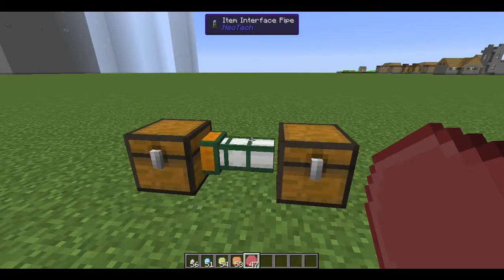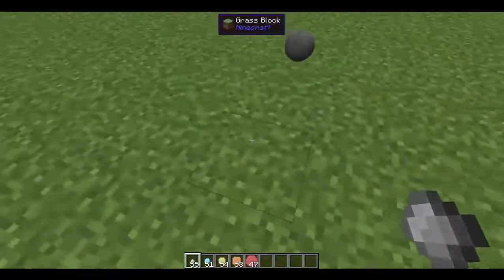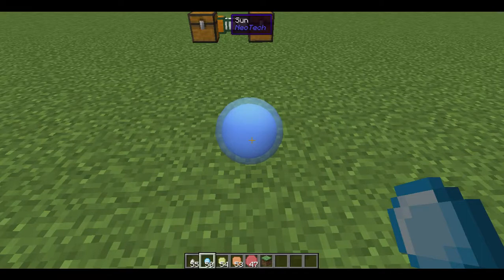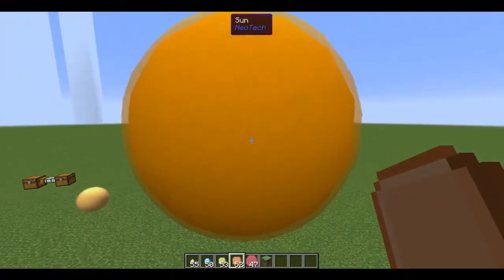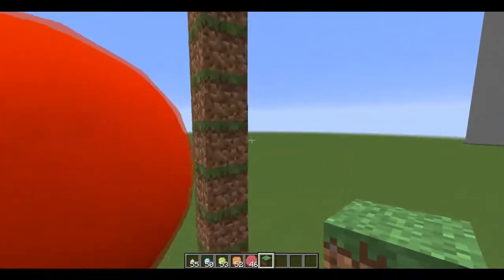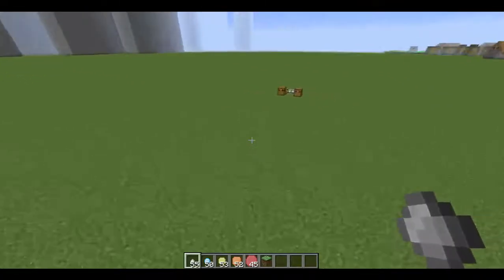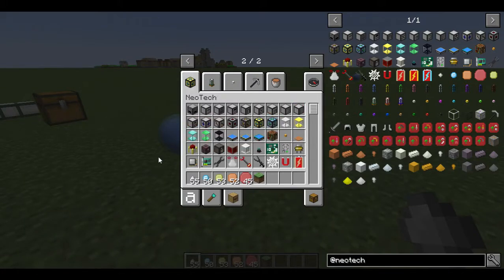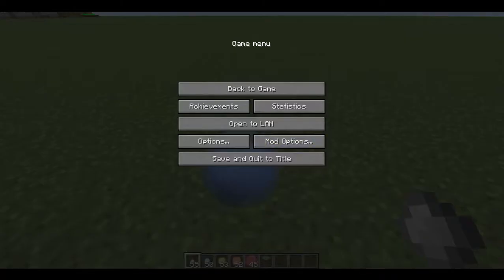Neotech Preview : Suns, Late Game Power Gen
Here is an early look at the new sun system! Not final at all so please give feedback